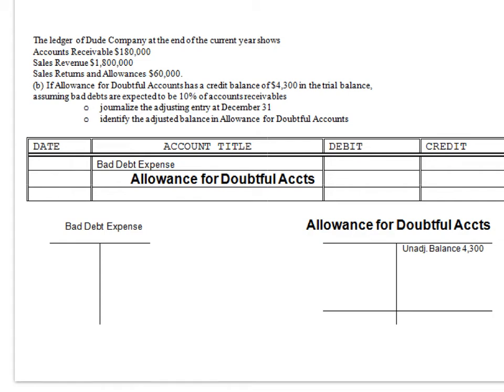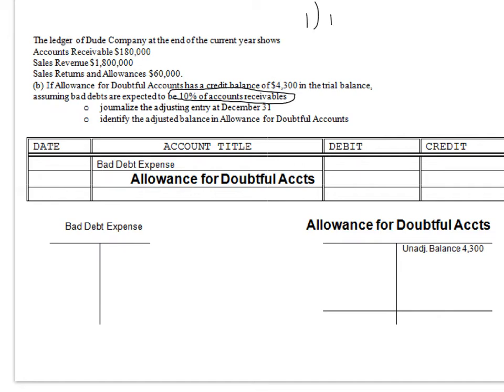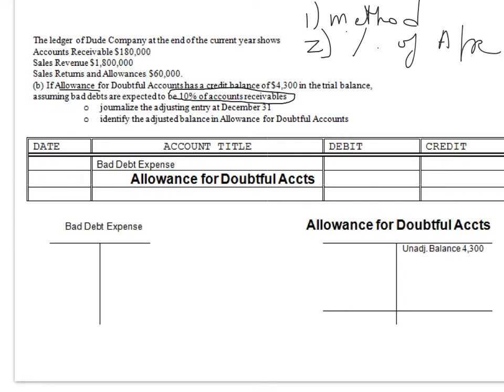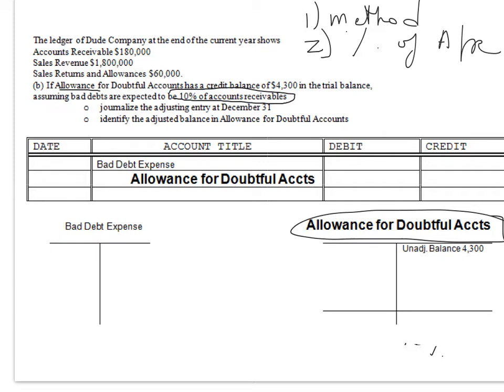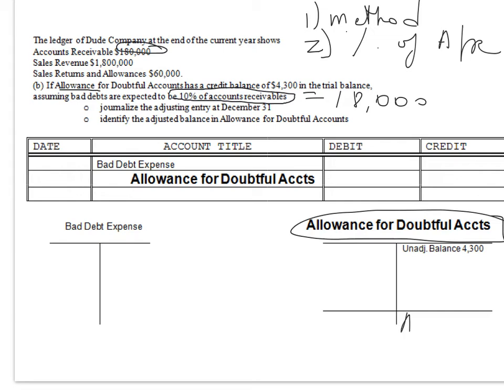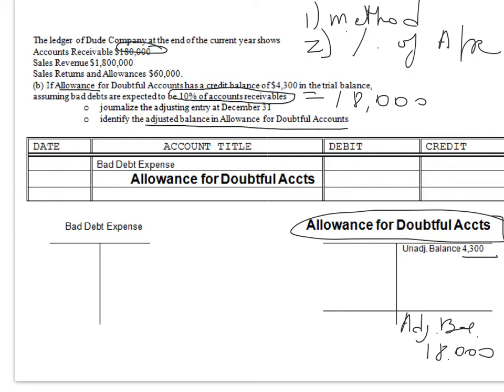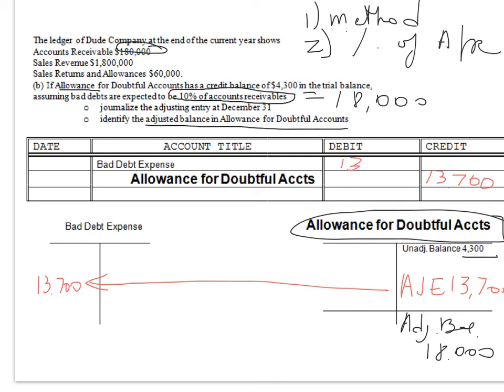Illustration of estimating the allowance based on percentage of receivables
I used data for E9-3 set B to illustrate how to set up allowance based on percentage of receivables.